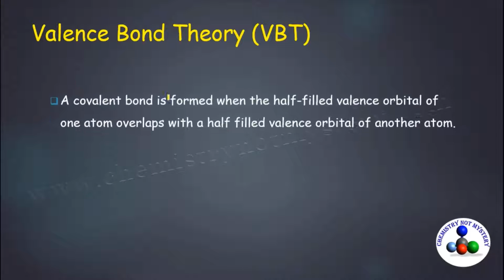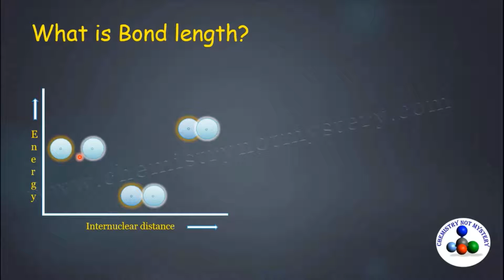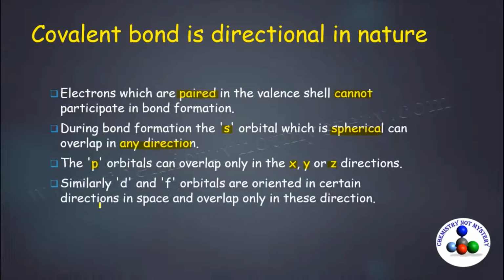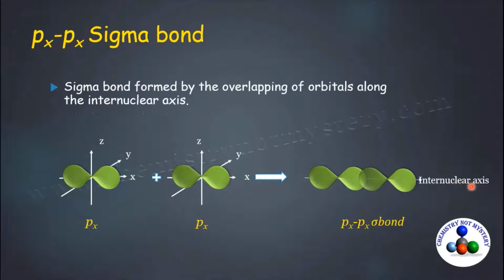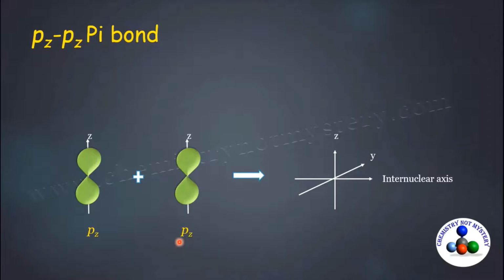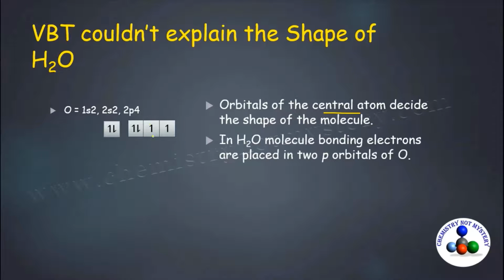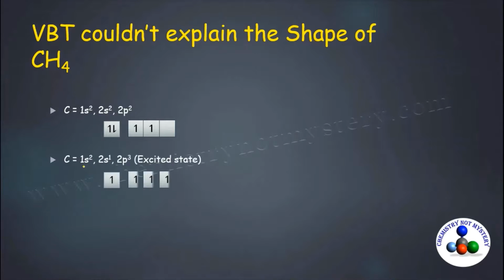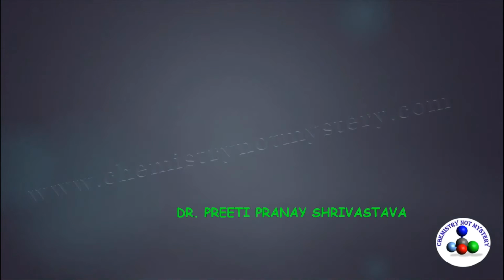Chemical Bonding #2 Valance Bond Theory VBT and its Limitations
Video chapters
00:00 Introduction
00:12 Valence bond theory
00:41 What is the Bond length?
01:15 Covalent bonds are directional
01:44 Sigma bond formed by head-on overlapping
02:02 Px- Px sigma bond formation
02:20 Pi bond formed by sidewise overlapping
02:41 Pz- Pz pi bond formation
02:53 Comparision of the strength of sigma and pi bond
03:10 Limitation of VBT (structure of H2O)
03:52 Limitation of VBT (structure of CH4)Video chapters

Valance Bond Theory
VBT
How do sigma and pi bond form?